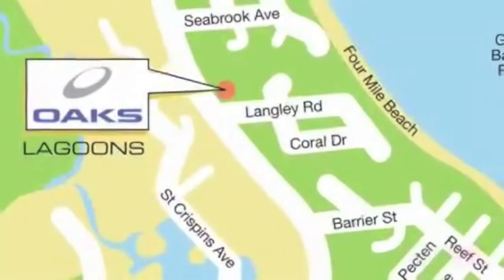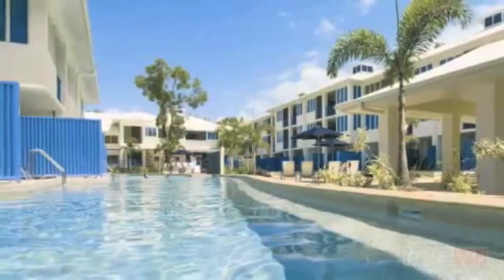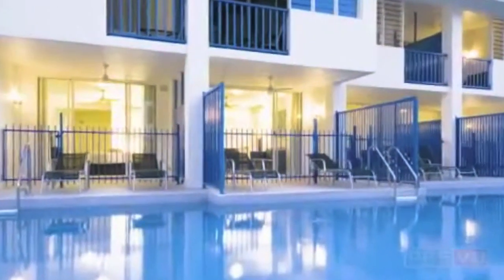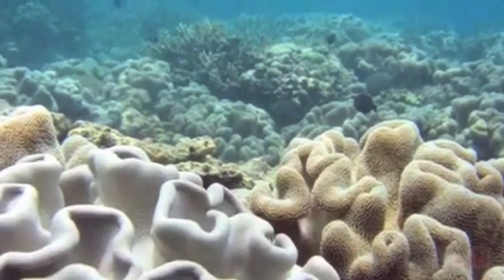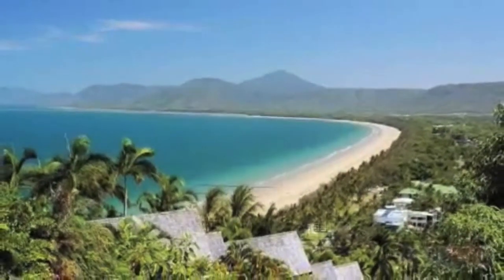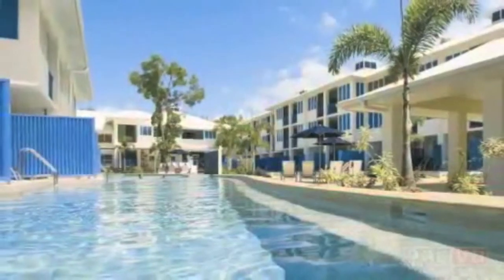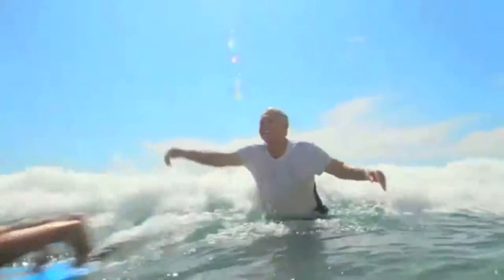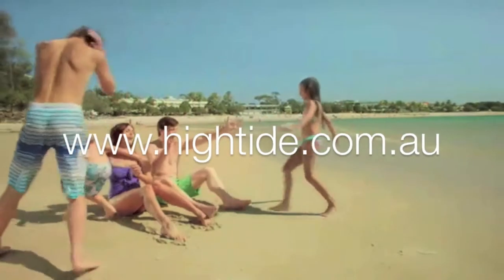Oaks Lagoons Port Douglas, Hightide Holidays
Just 3 minutes stroll to Four Mile Beach, Oaks Lagoons Port Douglas is a relaxed getaway which aims to please with its friendly service, relaxed ambience and unique 'lagoon' lifestyle.

There are six lagoon-style pools, from which guests can swim to their apartment balconies, as well as barbeque facilities within a lush landscaped setting to make the most of the tropical breezes.

At the Oaks Lagoons, accommodation styles vary, from hotel rooms with large corner spas, to 1 and 2 bedroom apartments complete with gourmet kitchen and laundry facilities. There are also rooms with the 'swim out' option or apartments with their own private plunge pool and spa. All rooms offer air conditioning, king beds, broadband connectivity and balcony.

Oaks Lagoons is the ideal base for exploring the Reef, getting active with fishing, sailing and kite surfing, or simply lounging by the pool. Guests can also hire push bikes to get around to the sophisticated boutique shopping, cafés and restaurants in Port Douglas.